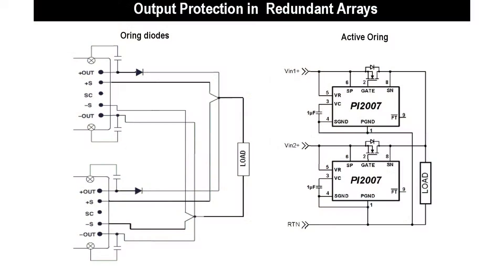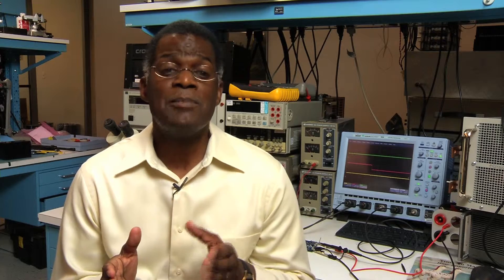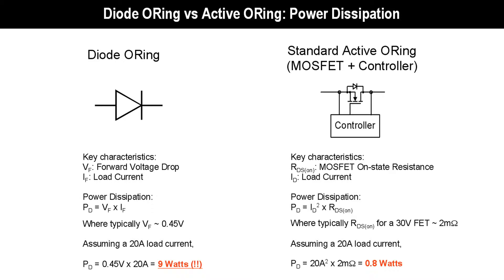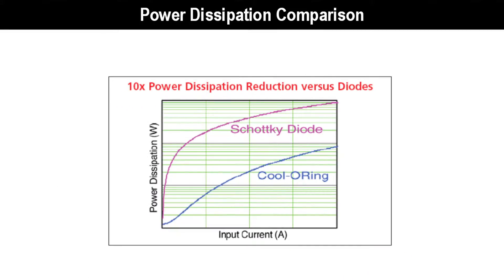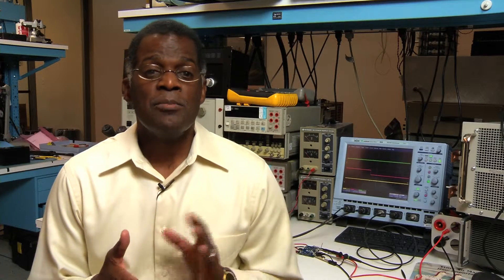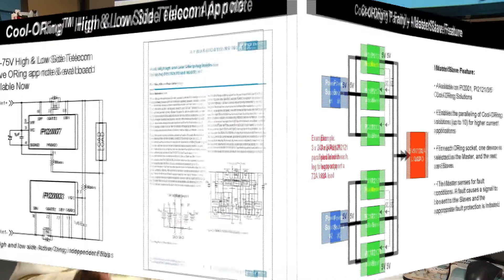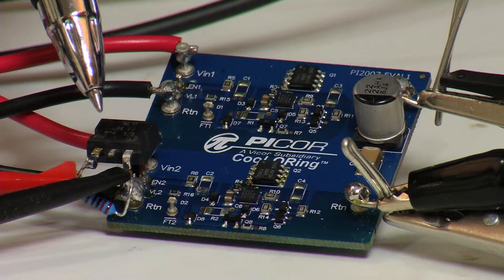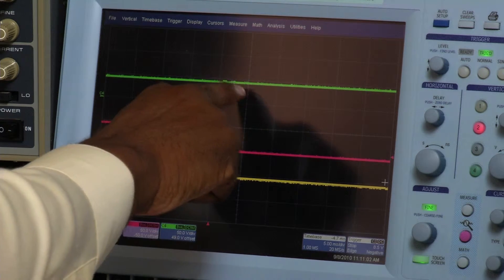How to Use Oring Diode Solutions to Create Redundant Power Systems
Learn about redundancy and power BUS ORing. Today's high end systems require zero down time operation. Learn how ORing diode solutions are utilized to create redundant power sytems.